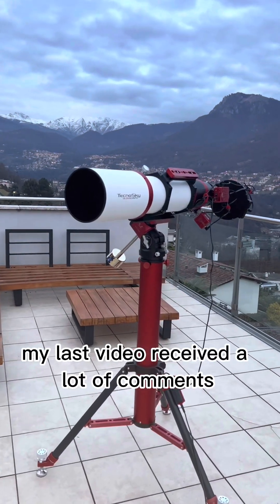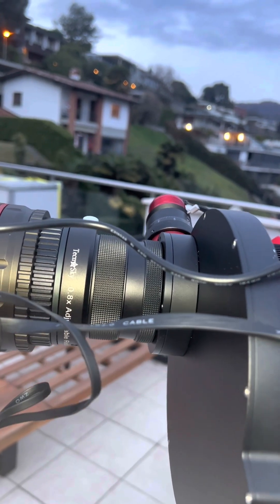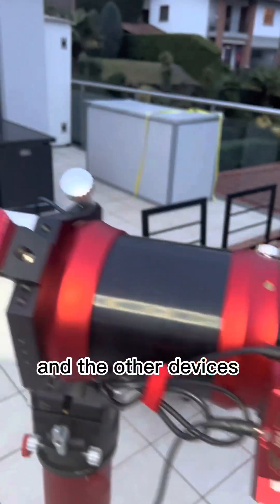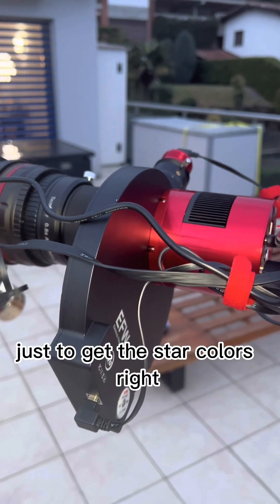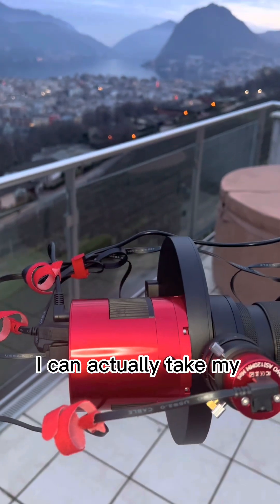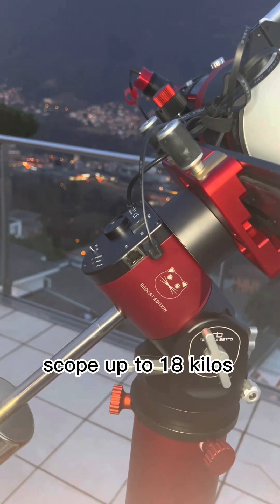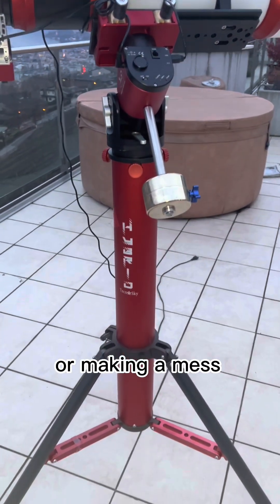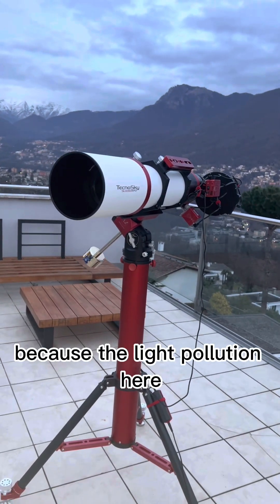My Telescope Setup with Tecnosky Owl 130/900, RST-135 and 6200MM Pro